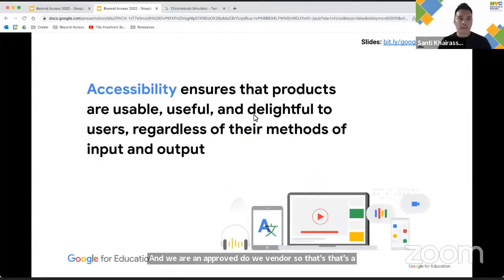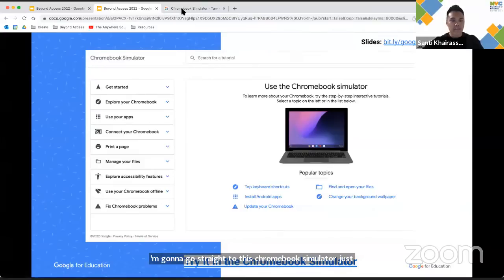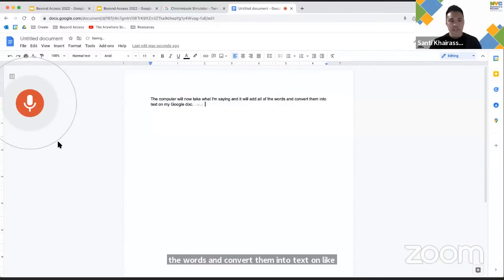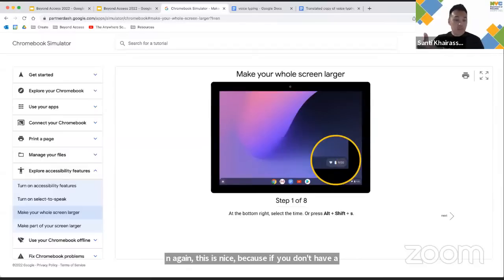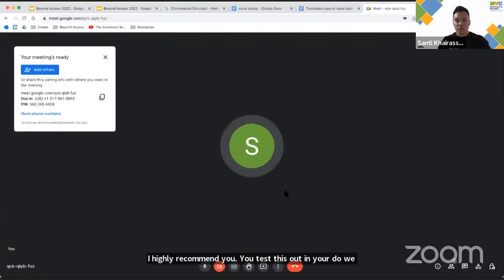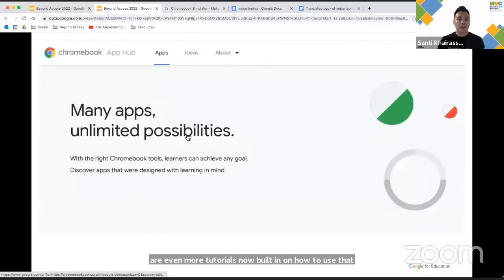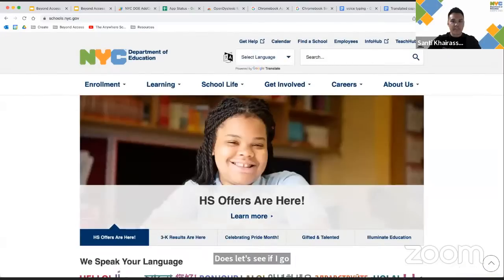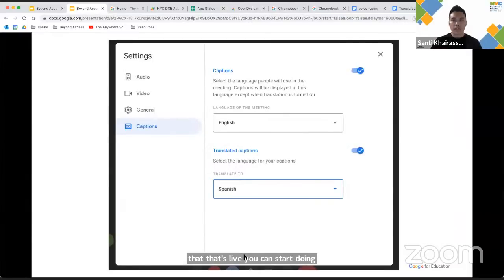BEYOND ACCESS - June 9, 2022 - TRACK 5